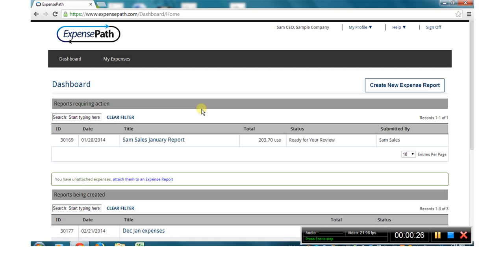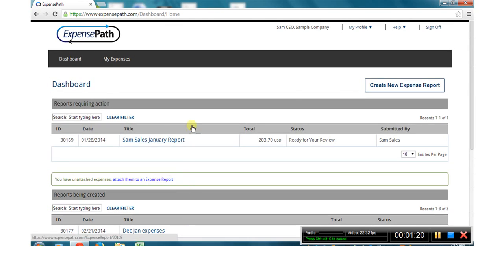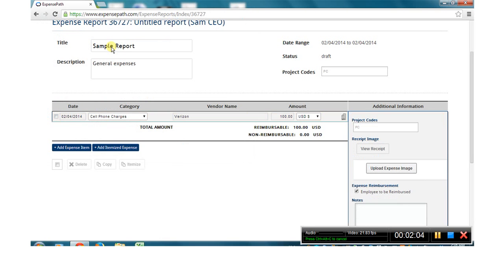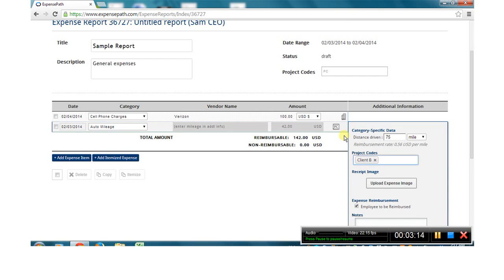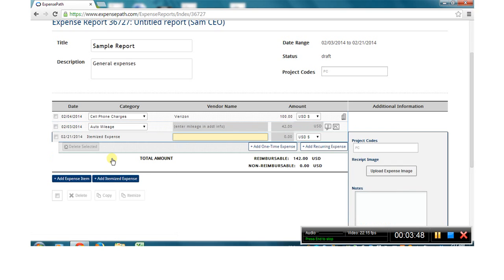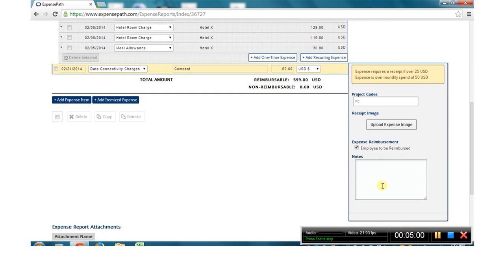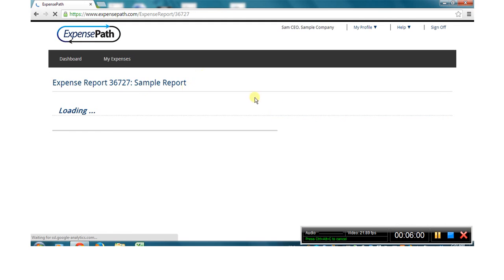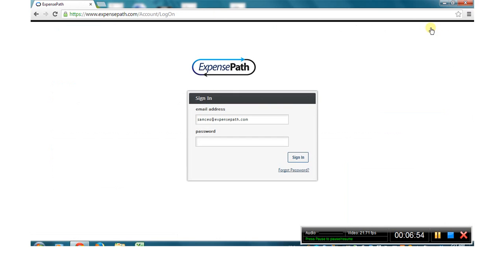Employee web experience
This video walks through the employee web experience creating expense reports with ExpensePath.